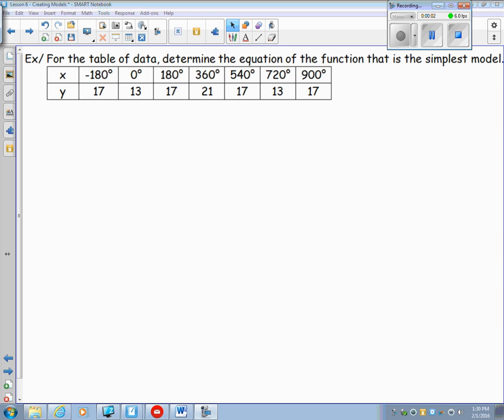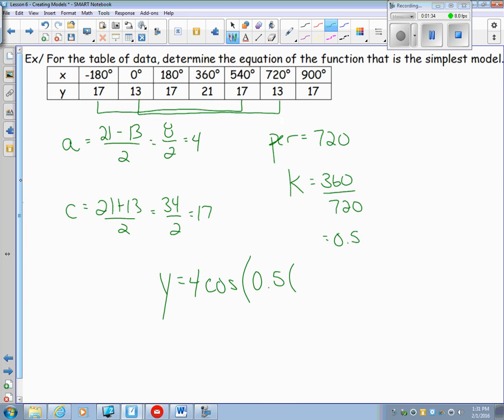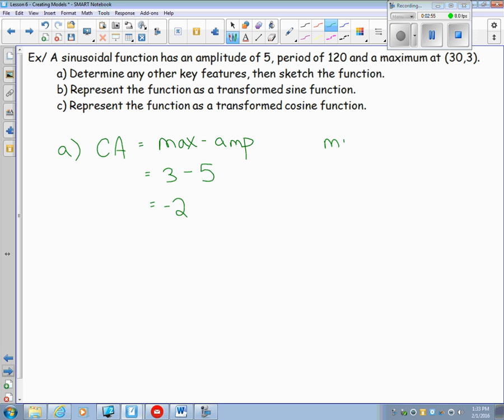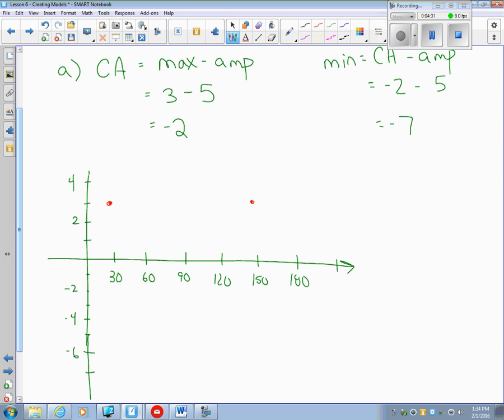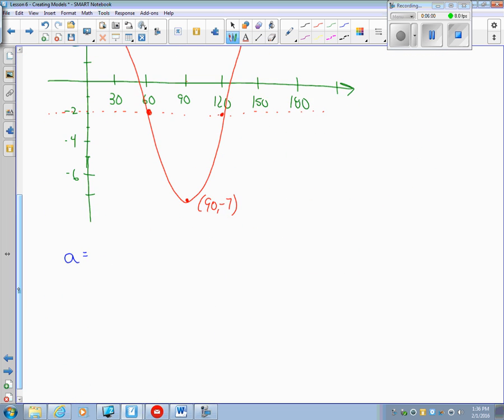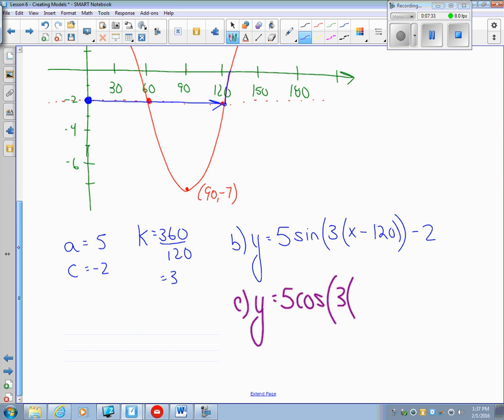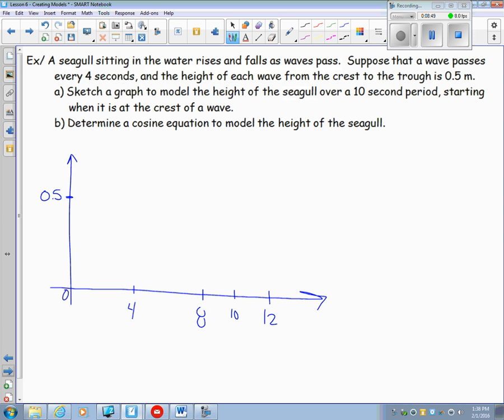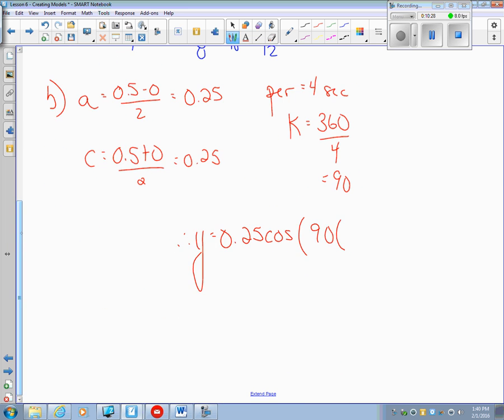Page 2 Creating Models